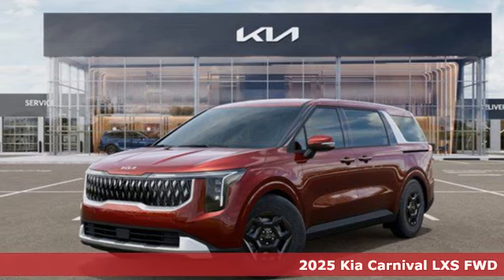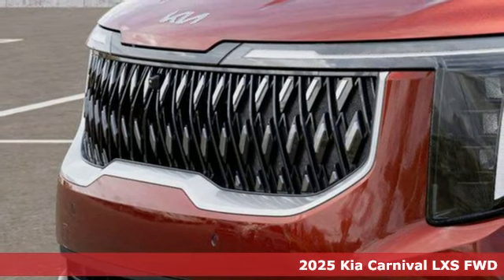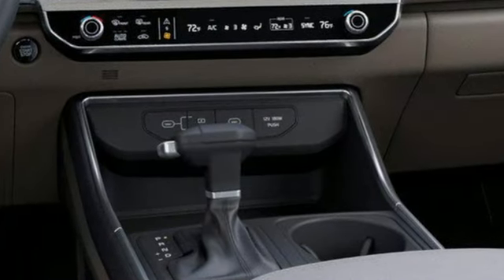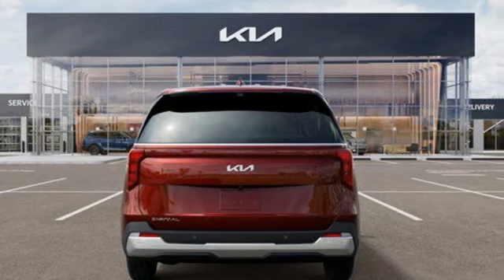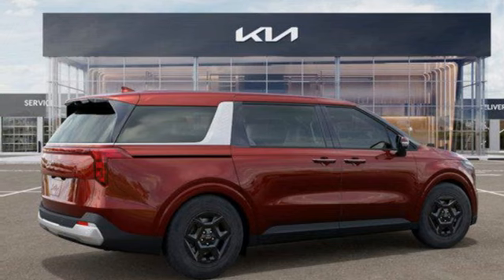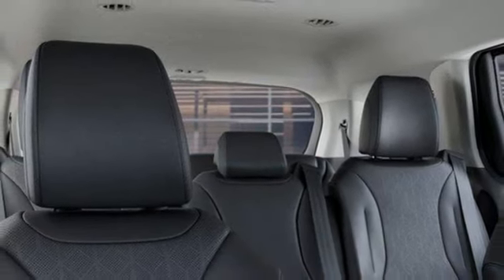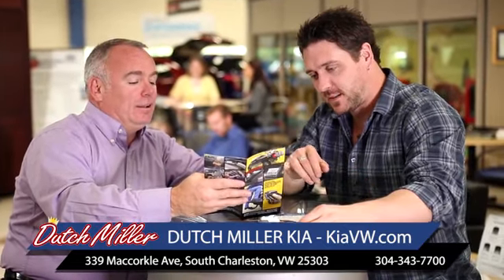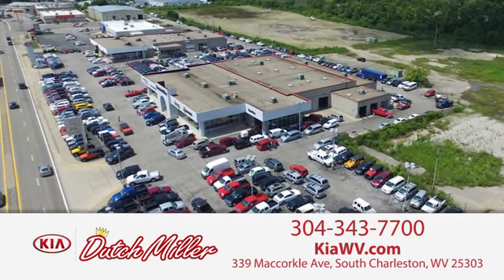New 2025 Kia Carnival MPV South Charleston WV Dunbar, WV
Year: 2025
Make: Kia
Model: Carnival MPV
Trim: LXS
Engine: 3.5L V-6 port/direct injection, DOHC, CVVT variable valve control, regular unleaded, engine with 287.1HP
Transmission: Automatic
Color: Flare Red
Interior: Taupe/Off-Black
Stock #: G10321
VIN: KNDNB5K35S6478063

Address:
339 Maccorkle Ave